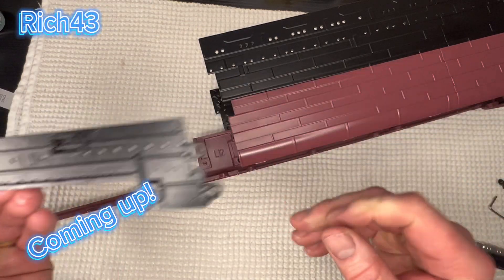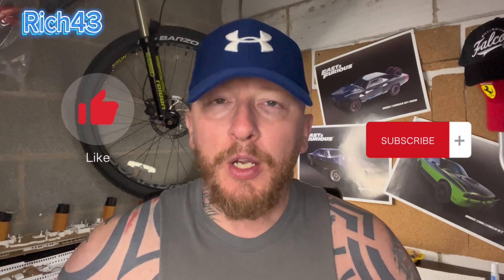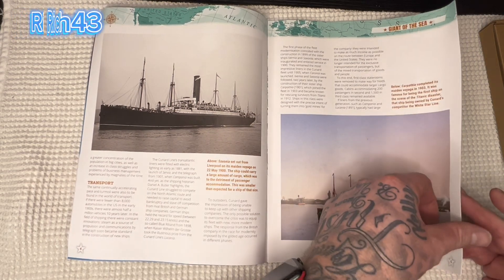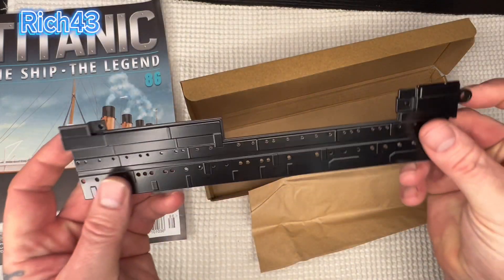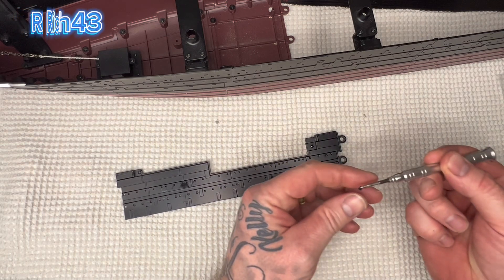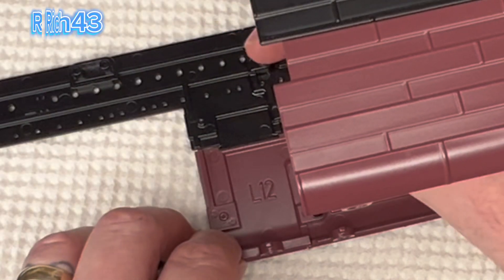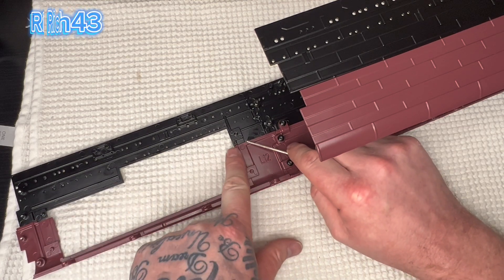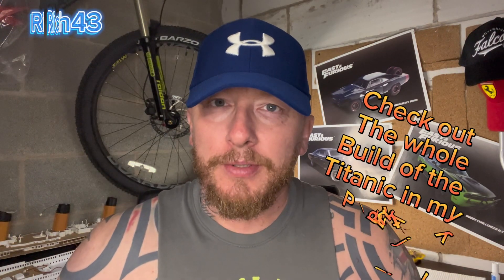Build the titanic from hatchet partworks issue86#titanic#modelbuilding#titanicstory#foryou#partworks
Today I’ll be assembling the next section of the hull (upper port side )